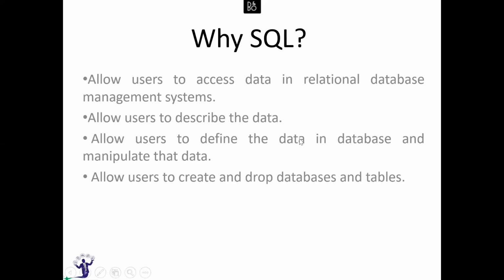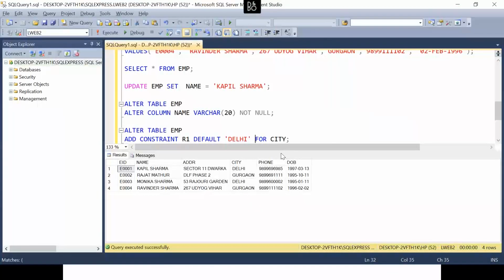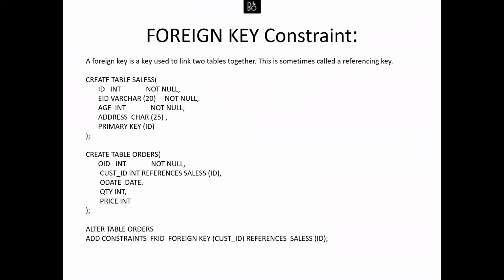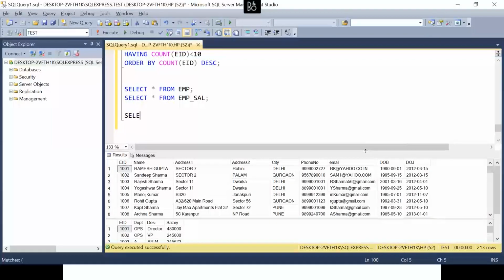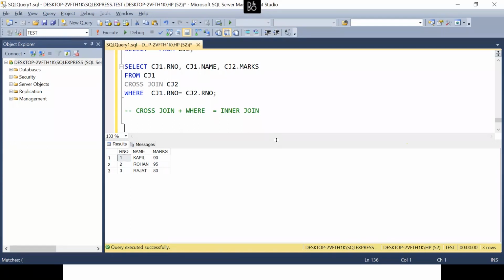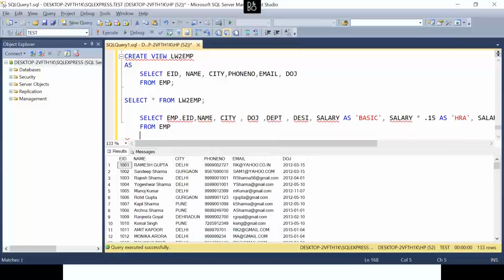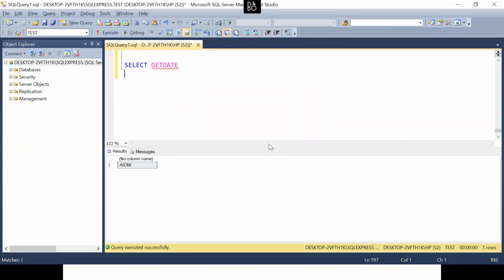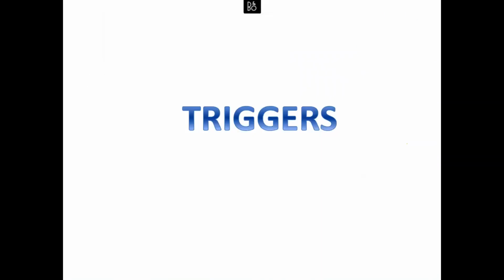Working on SQL with Data Science | Webinar Day 02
SQL is required for a Data Scientist in order to work with structured data. Relational databases are used to store this structured information. SQL is also required for data wrangling and preparation, as well as for data analysis. Because of this, when dealing with various Big Data tools, you will make use of SQL queries and functions.